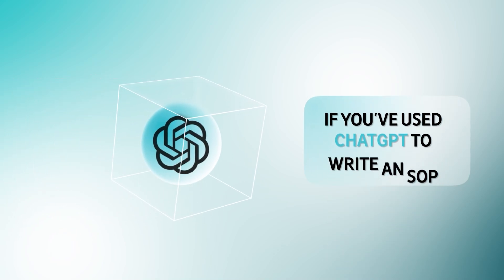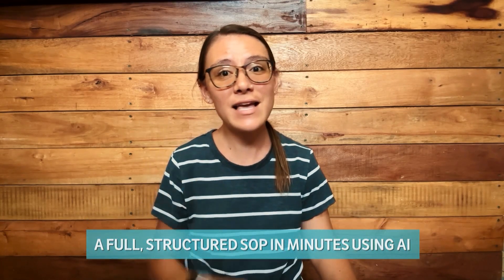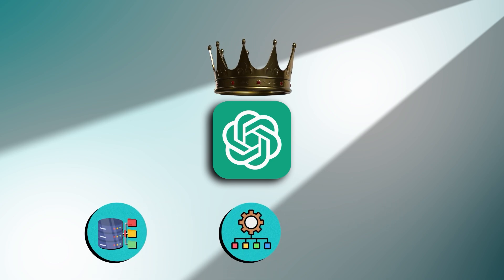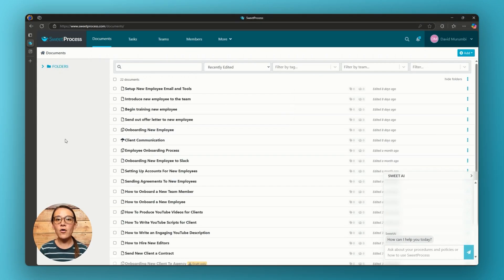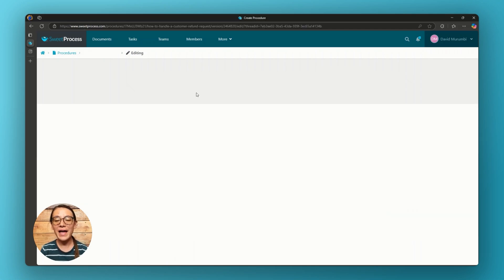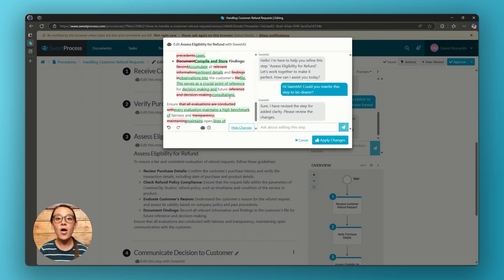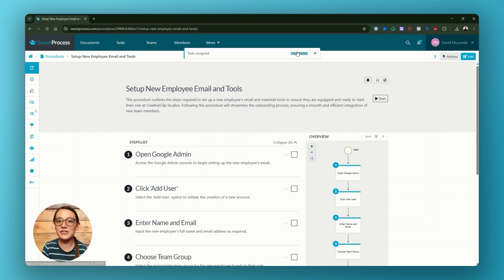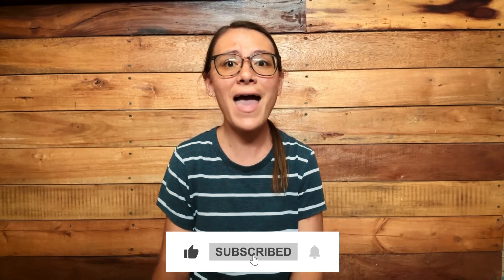The Fastest Way to Build SOPs With AI (No ChatGPT Needed)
SweetProcess is a business software designed to help organizations document and manage their standard operating procedures (SOPs), workflows, and processes.

It provides a platform where teams can create, organize, and track procedures to ensure consistent and efficient operations.

The tool is commonly used for training, compliance, and improving productivity by making it easy for employees to follow established processes and for managers to monitor and optimize workflows.

Most people use ChatGPT to create SOPs, then waste time copying and formatting them into another platform. In this video, I’ll show you how to build fully structured, ready-to-use SOPs in under 5 minutes—without ever switching tabs—using SweetAI, the built-in AI tool inside SweetProcess.

You'll see a real example of how to create a procedure with AI, edit it live, and store it for your entire team to use instantly.

Here’s what we’ll cover:

0:00 Intro
1:02 Why ChatGPT Is Not The Best For Writing SOPs
1:35 Introducing SweetAI — SOPs Powered by Built-In AI
2:11 Building a Procedure With SweetAI
3:16 Why SweetAI Is The Best For Building SOPs